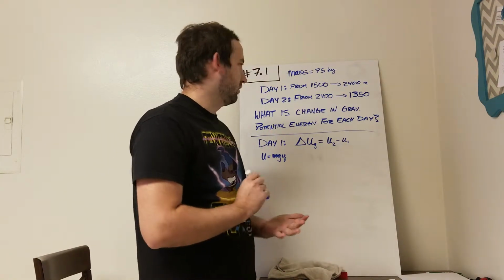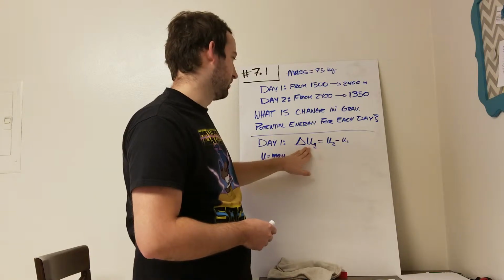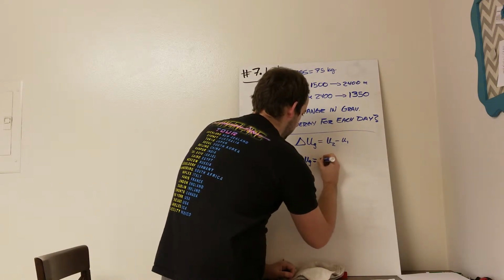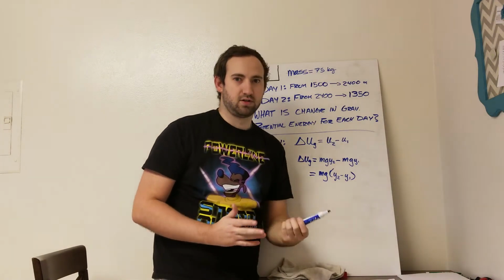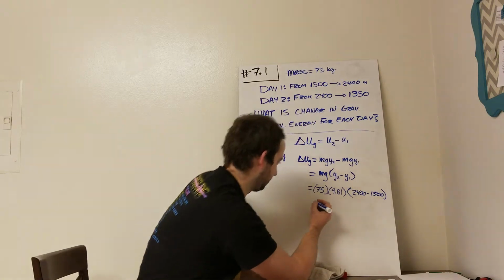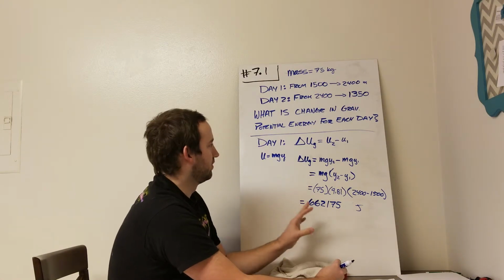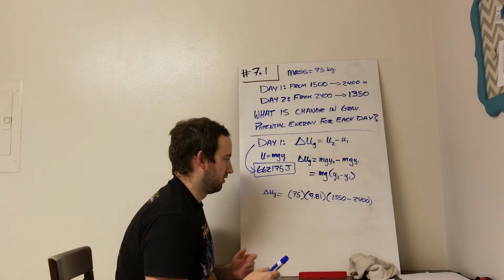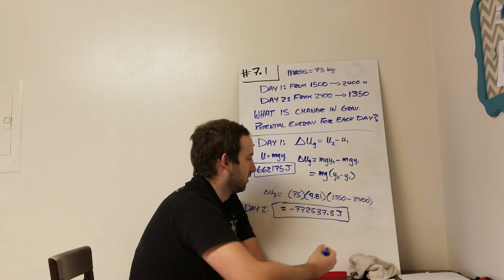7.1 Solution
Chapter 7 BINGO Video Solution Physics 2210